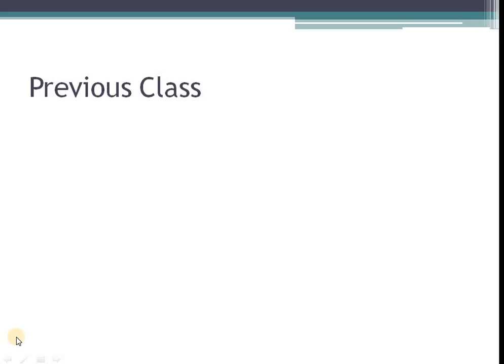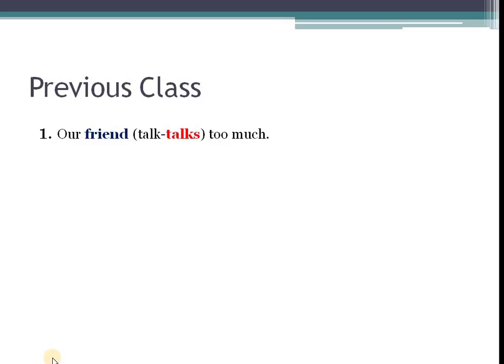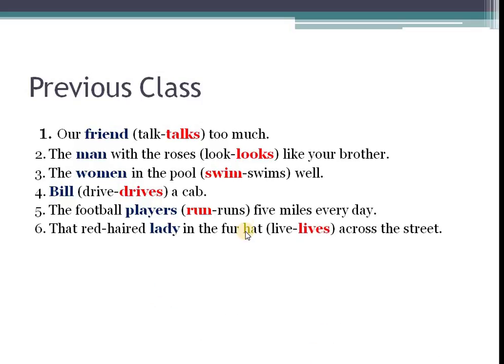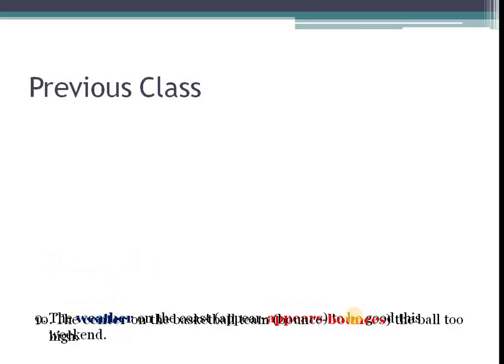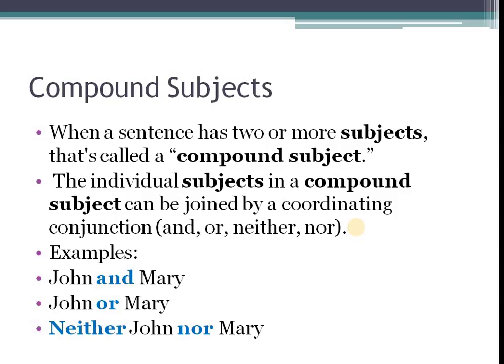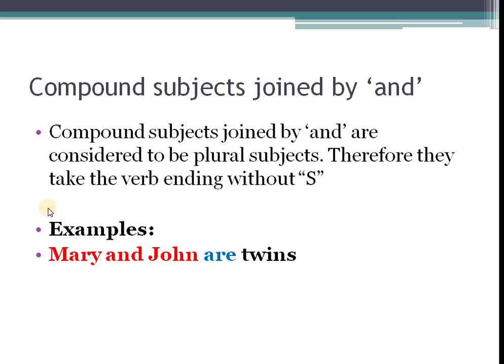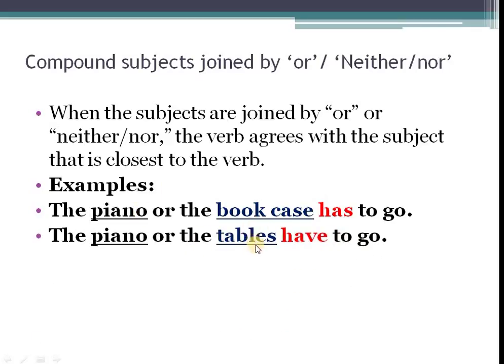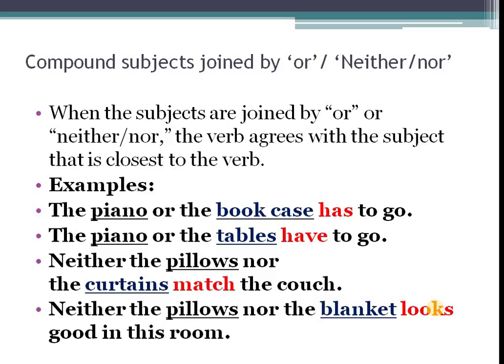Compound Subjects|| Subject Verb Agreement|| Season 1- Ep 2 || 30 Days of Grammar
CSEC English Made Easy (CSEME) is a blog that is designed to walk you through the CSEC English A and B syllabus.